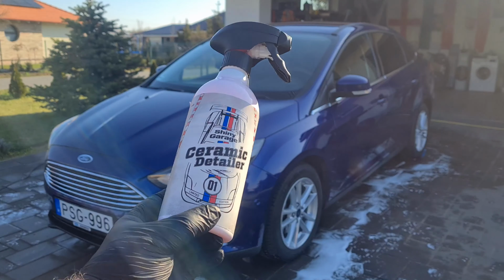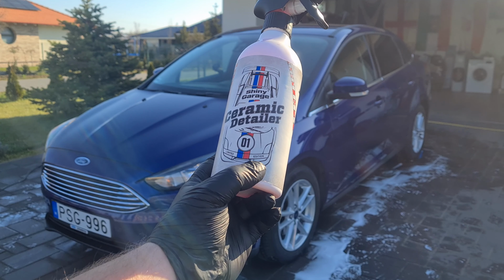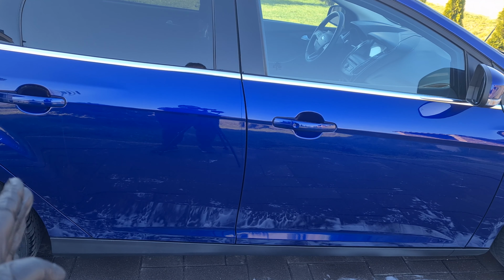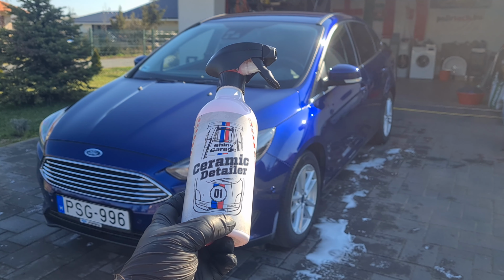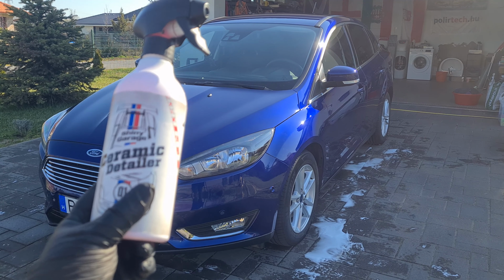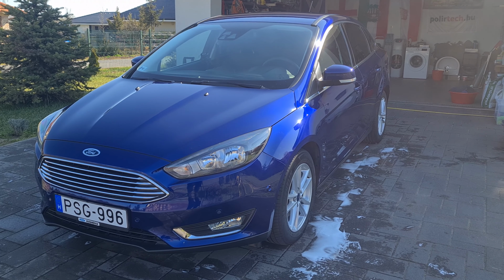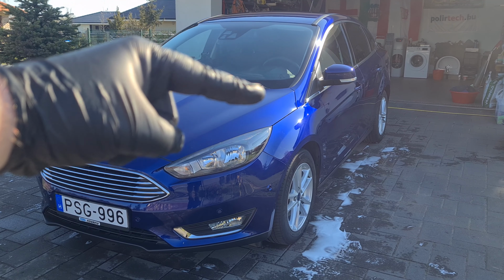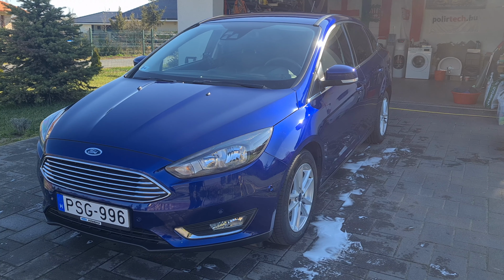Shiny Garage Ceramic Detailer test // Discount code in the description!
This is not a paid advert, however I received the product free of charge, It is about the Shiny Garage Ceramic Detailer's test. Until the 31st of May 2021, you can use the OCDADDYSHINY10 code to buy any Shiny Garage products, with 10% discount.

15% discount on the car detailing bible, with the code ZSOLT15: Hand Wash Only

Sonax car care products: sonax.hu